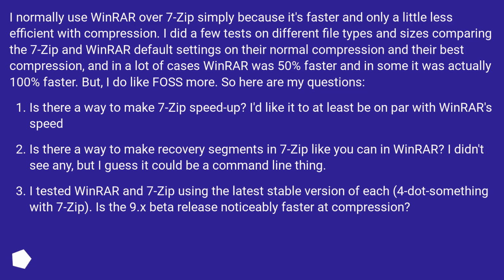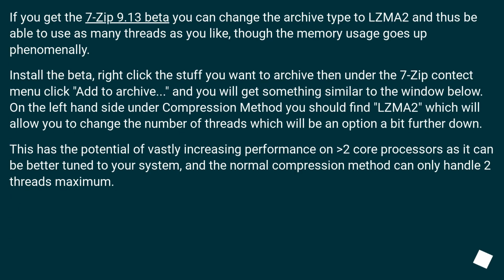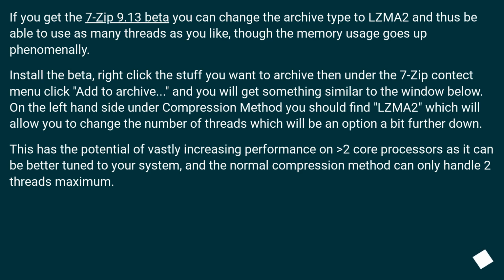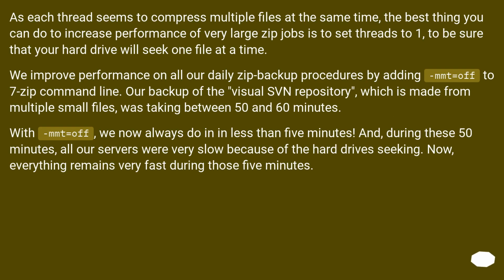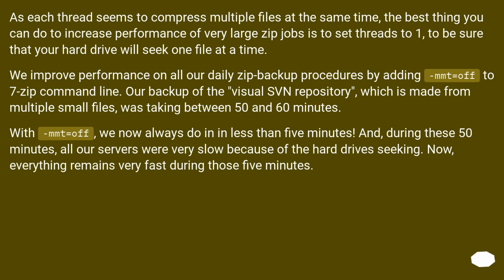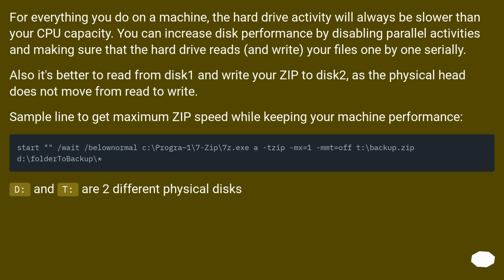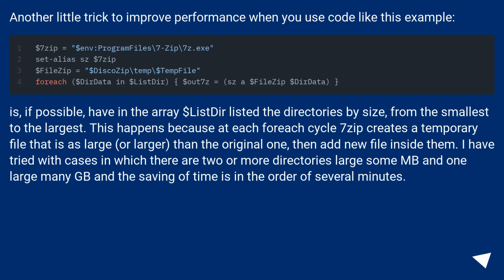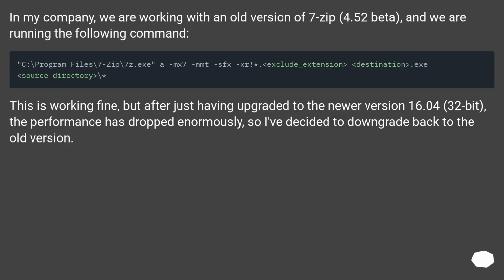How to make 7-Zip faster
Chapters
00:00 Question
01:28 Accepted answer (Score 39)
02:48 Answer 2 (Score 38)
04:21 Answer 3 (Score 0)
05:02 Answer 4 (Score 0)
05:34 Thank you